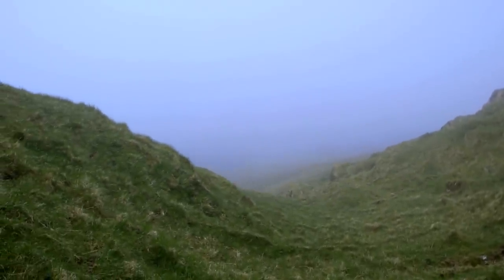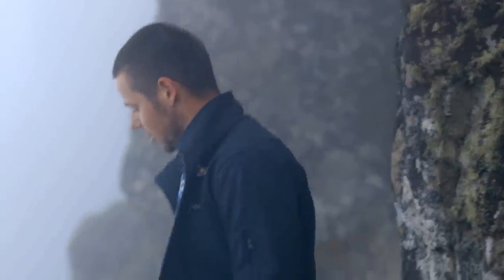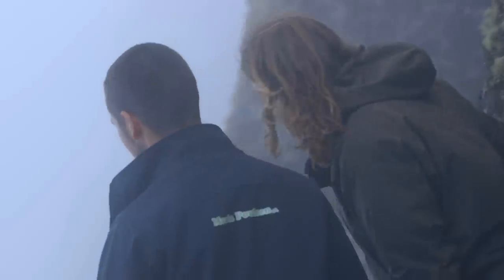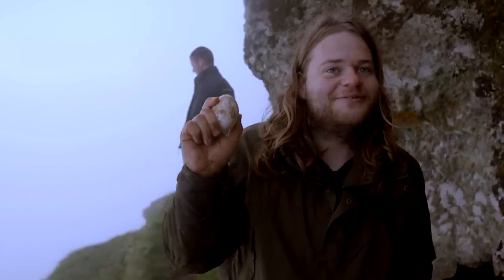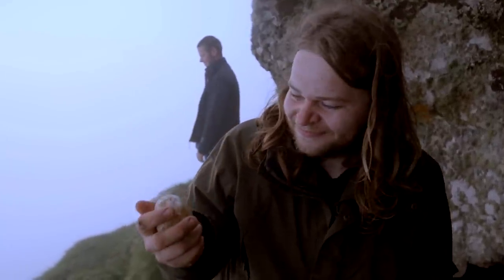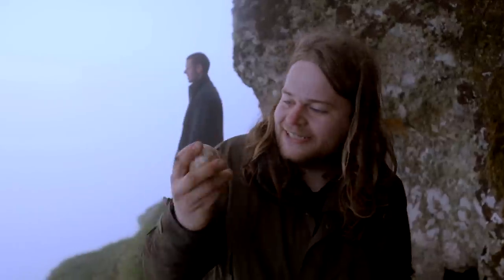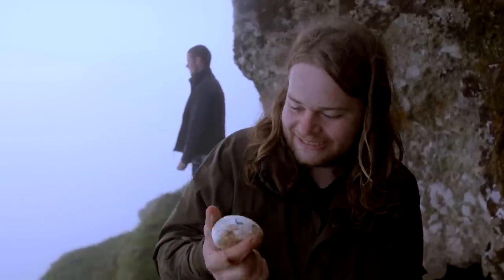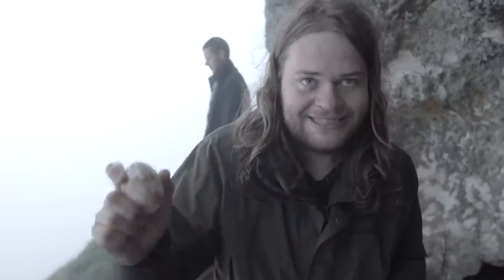Magnus Nilsson Gathers His First Fulmar Egg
Overlooking a 400 foot cliff of Stóra Dímun Magnus Nilsson gathers his first fulmar egg, a tradition that is still practiced in everyday life on the remote Faroe Island.

PBS series The Mind of a Chef combines travel, cooking, history, science, and humor into an unforgettable journey. In season three, join executive producer and narrator Anthony Bourdain as he takes viewers inside the mind of chefs Edward Lee and Magnus Nilsson, airing Saturday, September 6th on select PBS stations, and subsequently premiering in nearly every PBS market this fall (check local listings below).

For the first time ever, the new episodes will be available for immediate download and viewing on iTunes, Amazon Instant Video, and Google Play beginning Monday September 8. The last eight episodes of Season Three will also be available to purchase on DVD on ShopPBS.org and other retail outlets starting Tuesday December 9.

Amazon Instant Video: